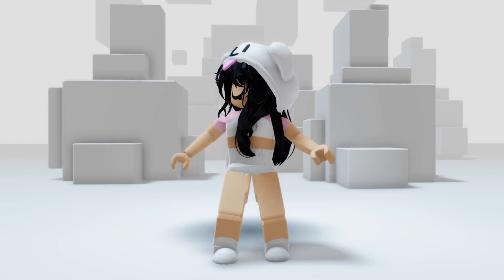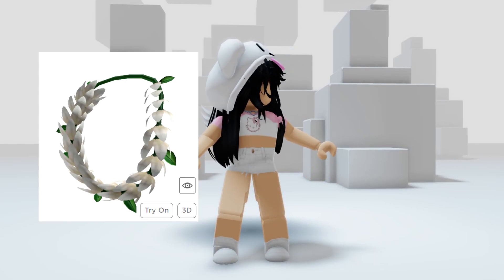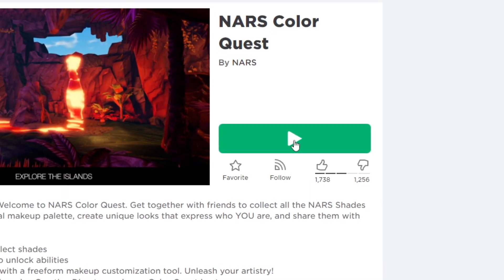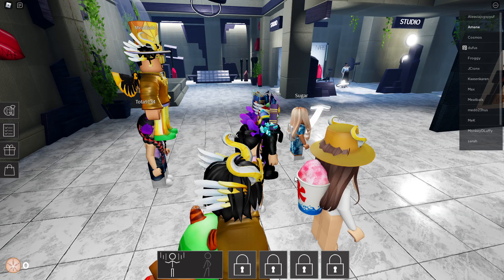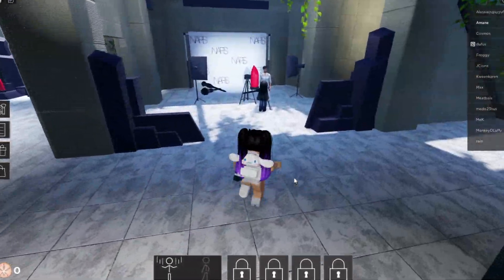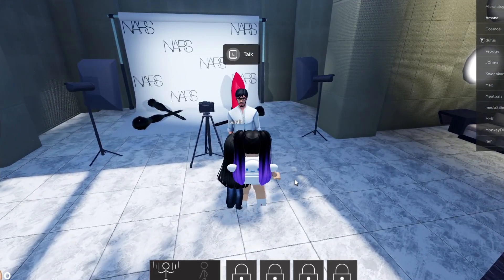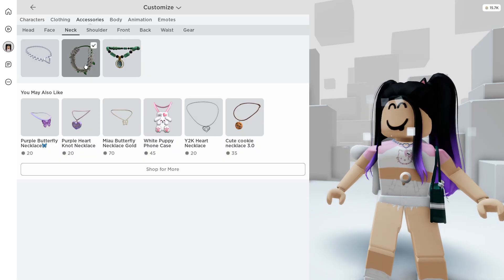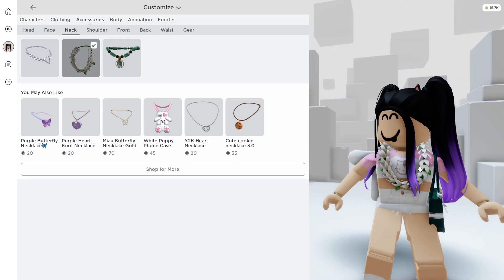HURRY! ROBLOX SECRET FREE ITEM😍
Get it quick!